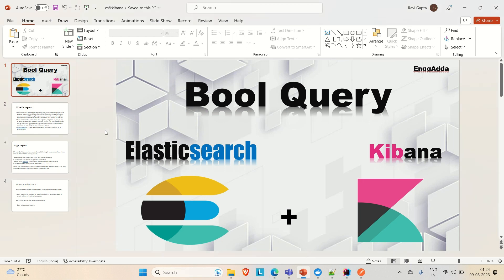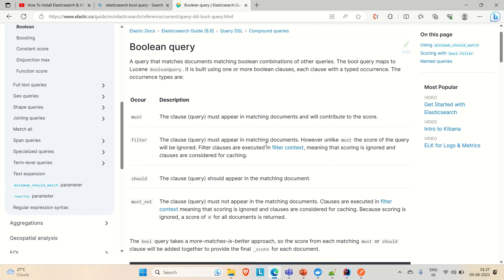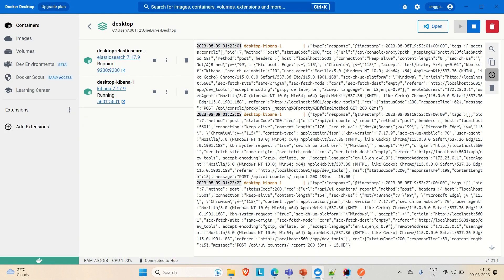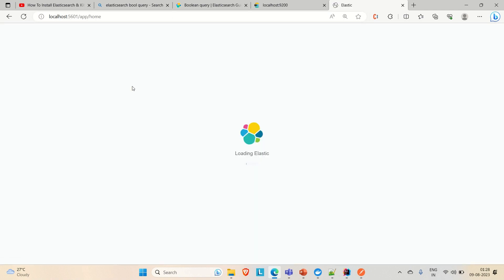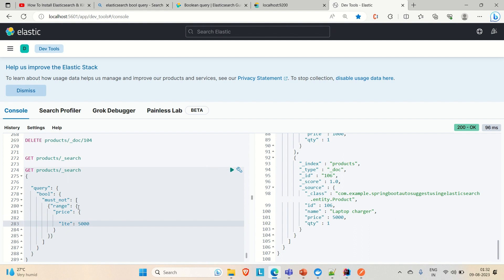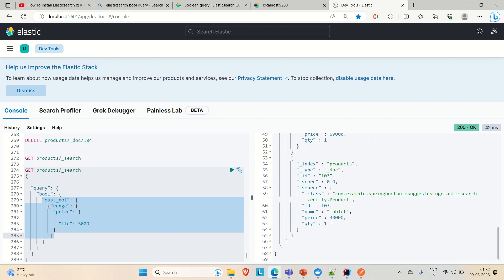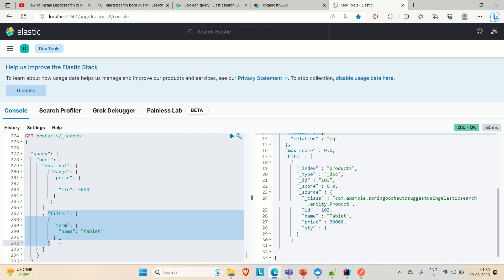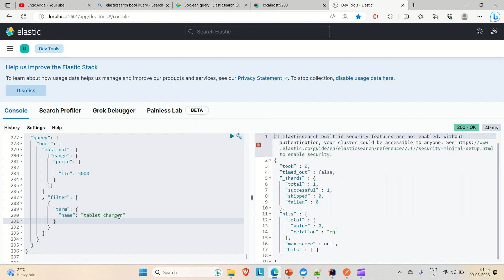Bool Query in Elasticsearch? How to Implement the Bool Query in Elasticsearch Using Kibana Dashboard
Bool Query in Elasticsearch? How to Implement the Bool Query in Elasticsearch Using Kibana Dashboard|@enggadda